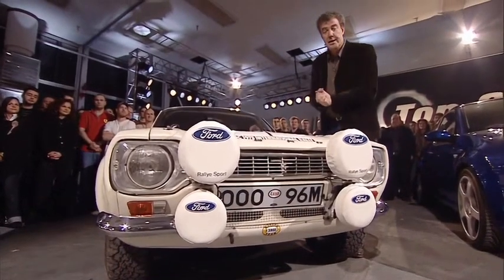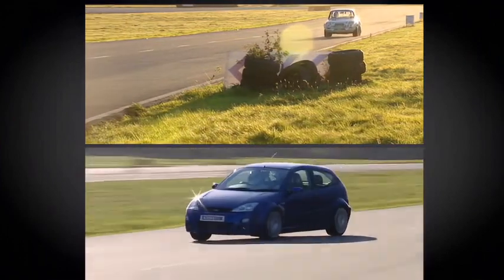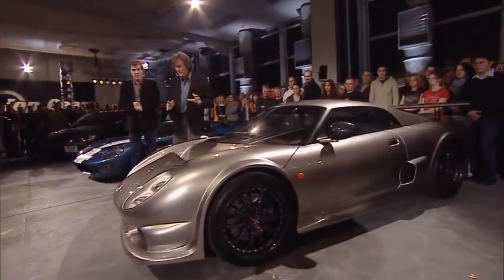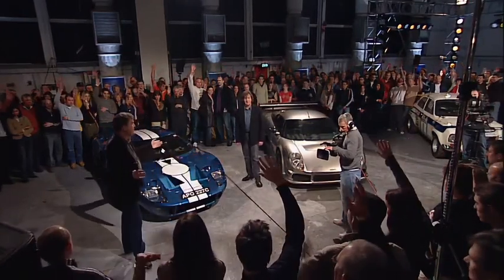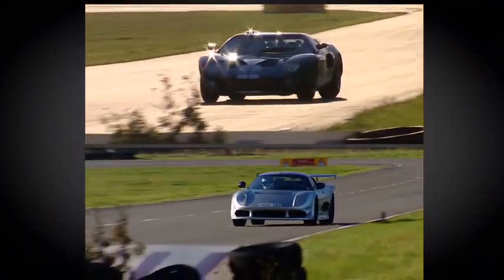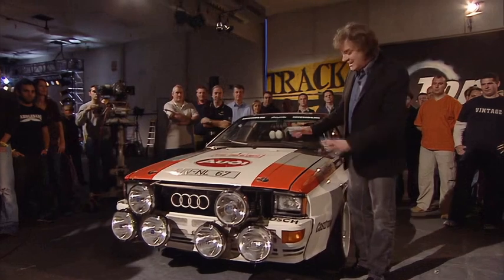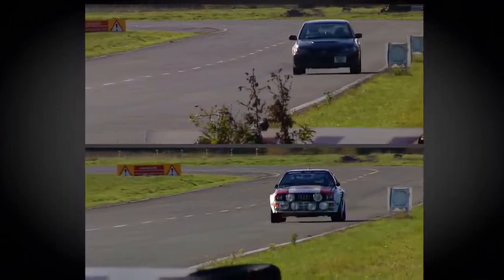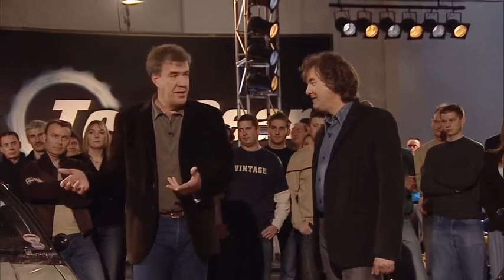Top Gear ~ Road Cars v. Vintage Racers